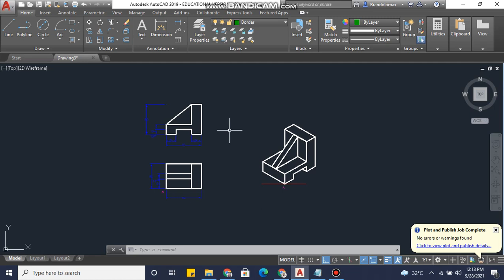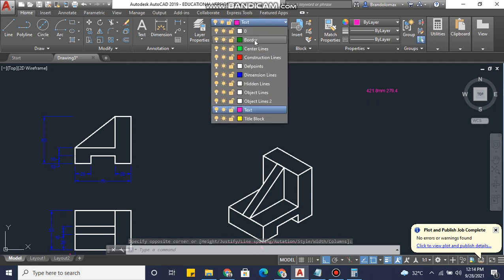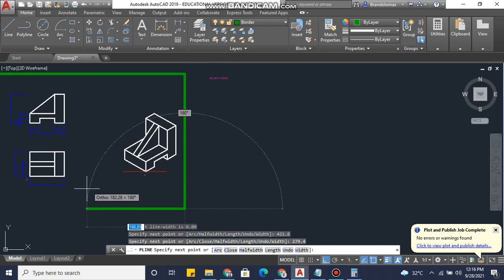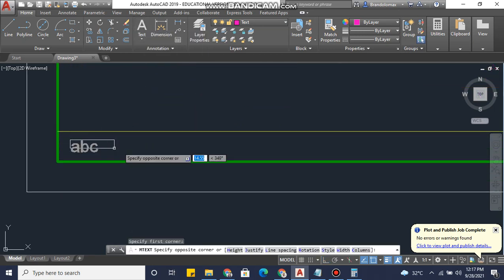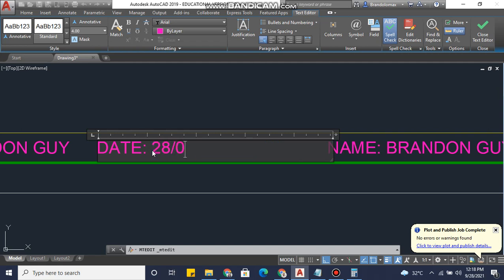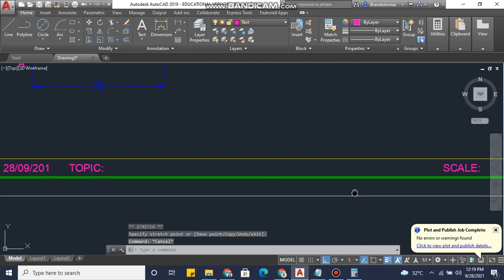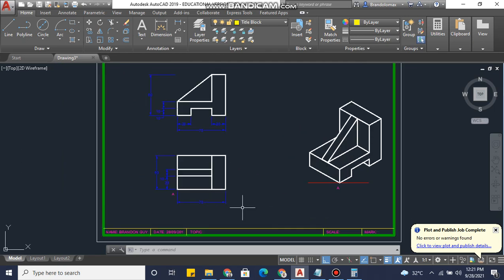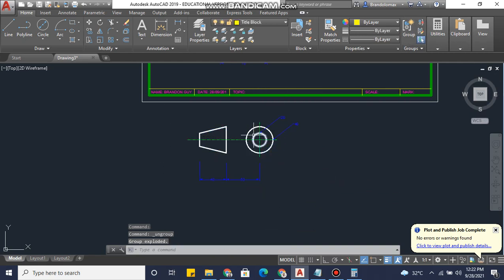AutoCAD Page setup Part 1